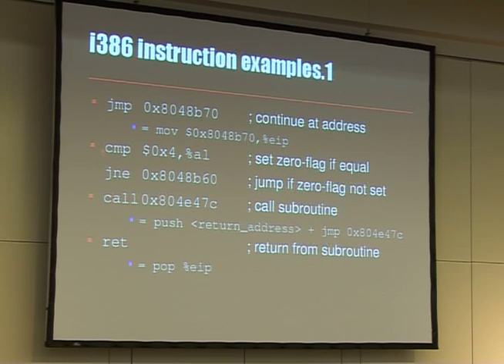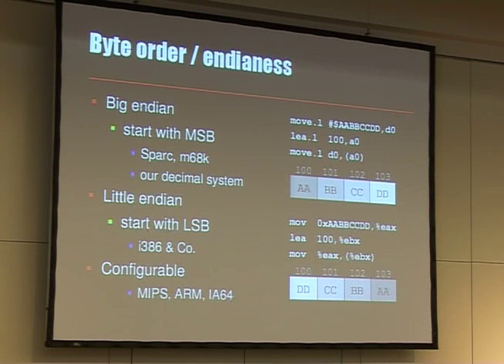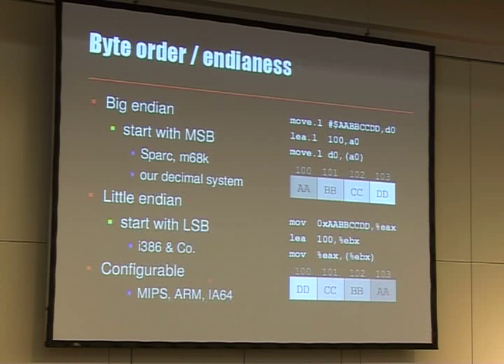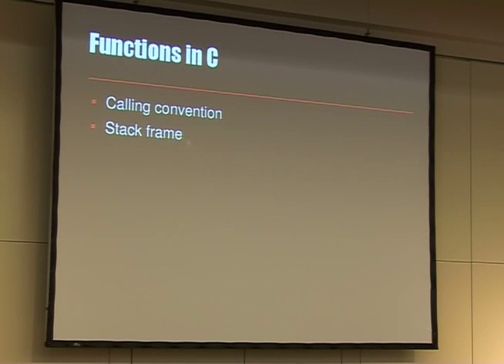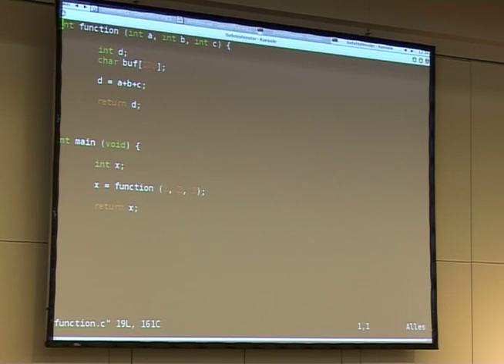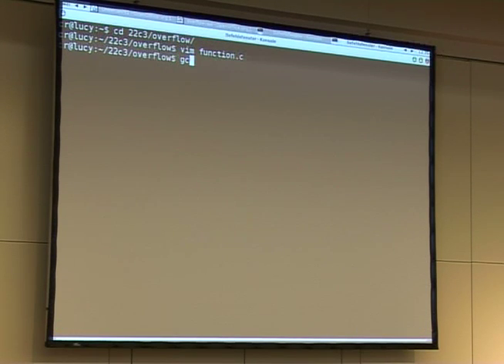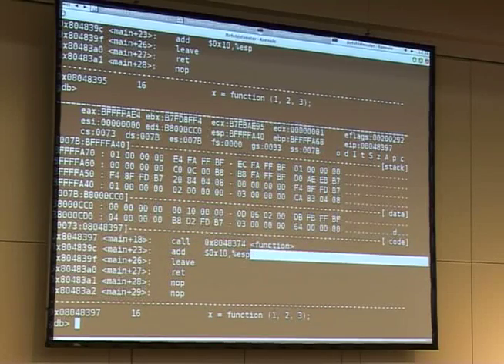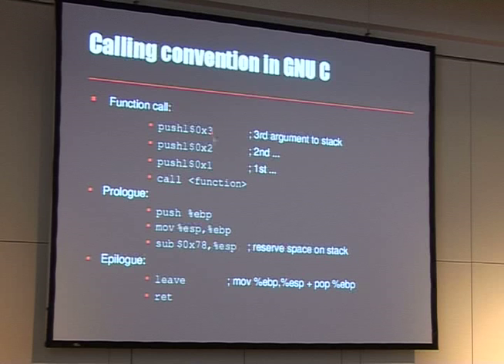22C3 understanding buffer overflow exploitation (2/4)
22C3 understanding buffer overflow exploitation (2/4)